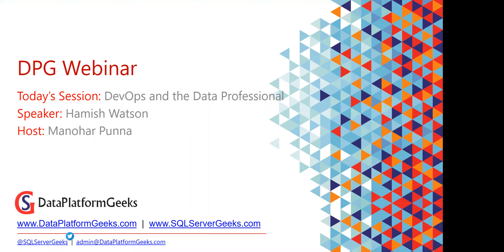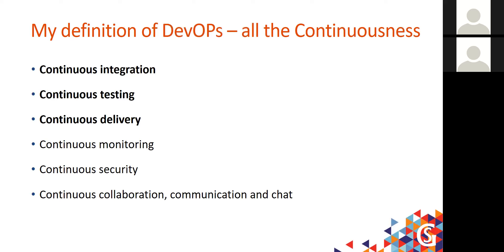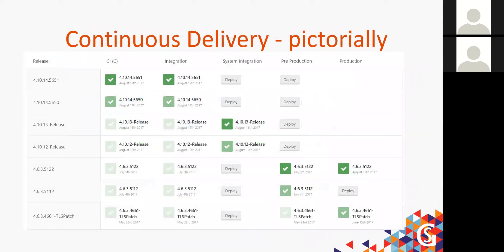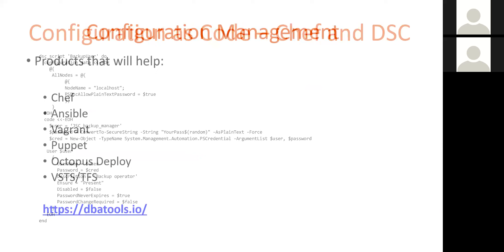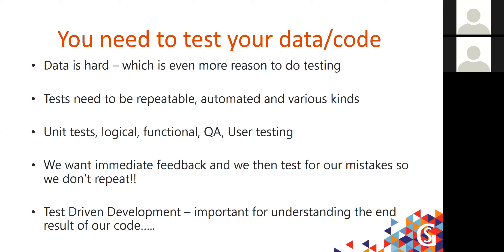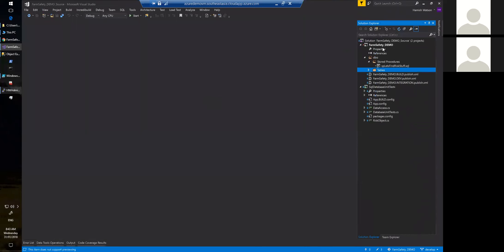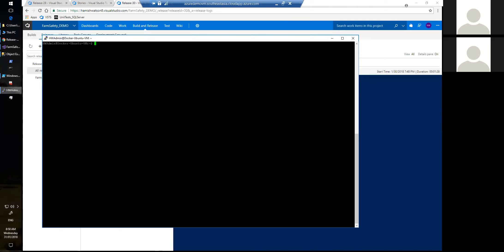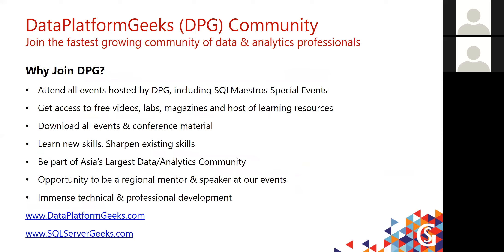DevOps and the Data Professional by Hamish Watson (Recorded Webinar)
Learn about the largest online learning event on Azure Data, Analytics & AI covering 30+ technologies including SQL Server, Power BI, MS AI stack, Azure Data stack & Advanced Analytics stack

Please note that this a recorded webinar. It was recorded during live presentation.

You may have heard the word "DevOps" and wondered whether it is just another buzzword and/or what it can do for you. In this webinar Hamish will demystify the concepts of DevOps and we will look at two aspects of DevOps - Continuous Integration & Continuous Delivery. Continuous Integration is the practice in which software developers frequently integrate their work with that of other members of the development team. It also involves automating tests around the integrated work Continuous Delivery is the next step after Continuous Integration in the deployment pipeline and is the process of automating the deployment of software to test, staging, and production environments. Database migrations/changes are an area that may not be typically automated or utilize Continuous Delivery. Through the use of a comprehensive live demo to a running database hosted in Azure the audience will learn the benefits and how to implement Continuous Delivery in their database systems deployment pipeline.

Webinar resources including presentation, demo files, code snippets and more learning material is available (Join for free and access all the resources)

As a DPG member, you have free access to all our learning resources like videos, Hands-On-Labs & past event resources.

Suggest us topics that you wish to learn through our webinars

Have technical questions?

DataPlatformGeeks (DPG) Community
Join the fastest growing community of data & analytics professionals

-Attend all events hosted by DPG, including SQLMaestros Special Events
-Get access to free videos, labs, magazines and host of learning resources
-Download all events & conference material
-Learn new skills. Sharpen existing skills
-Be part of Asia’s Largest Data/Analytics Community
-Opportunity to be a regional mentor & speaker at our events
-Immense technical & professional development

Do you know about Data Platform Summit (DPS)?

SQLMaestros Hands-On-Labs
Want to practice SQL, Azure & BI concepts, step-by-step with exercises, screenshots, instructions & explanations? Get access to 100+ labs covering the entire Microsoft Data Platform stack. Try SQLMaestros Hands-On-Labs – the new way of practical, self-paced learning. Anytime. Anywhere.